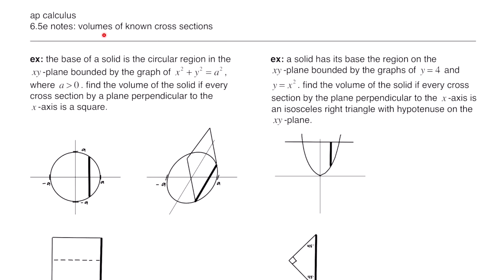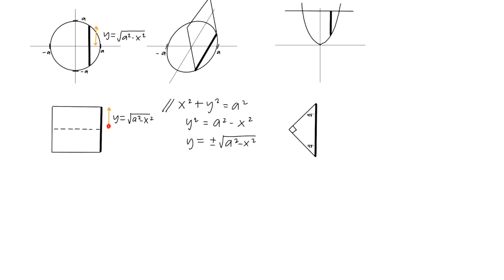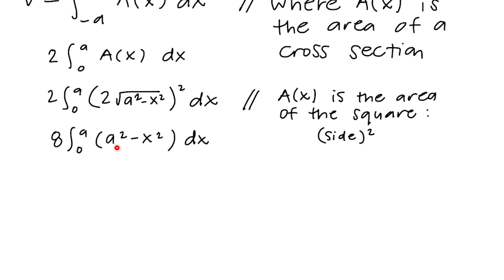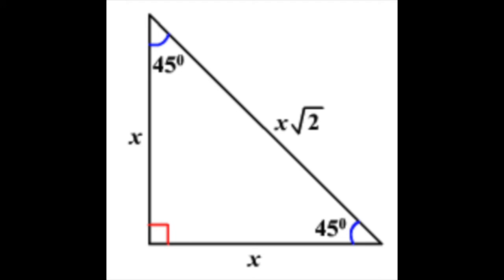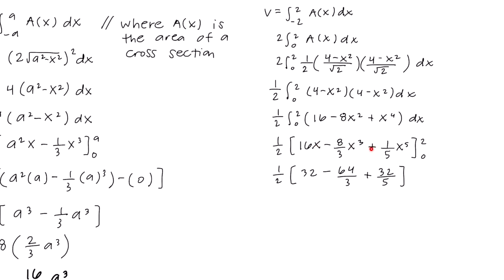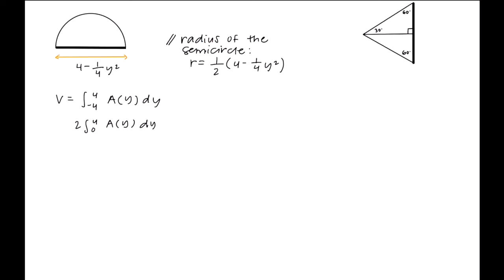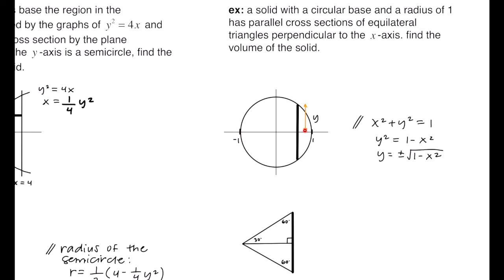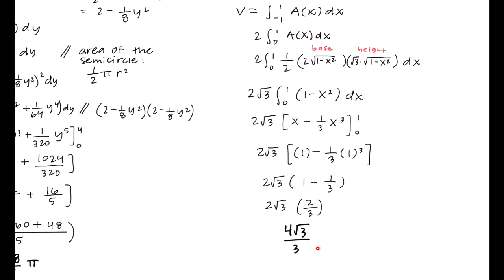volumes of known cross sections